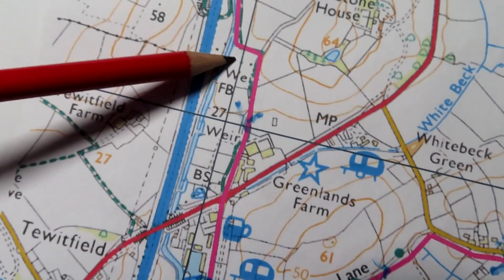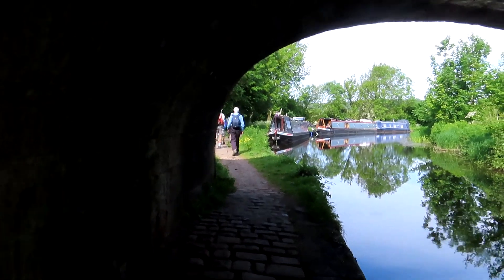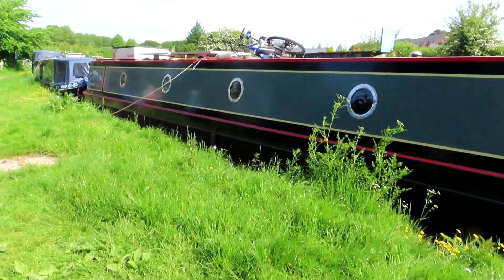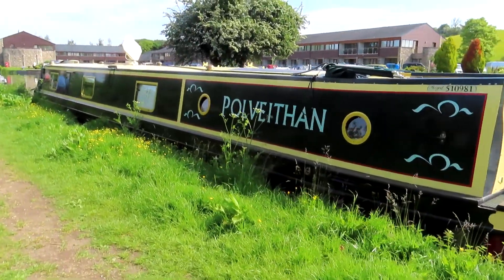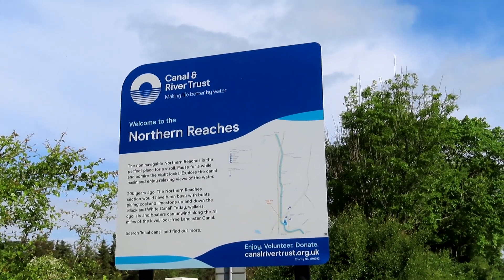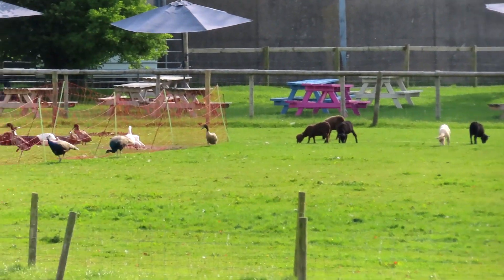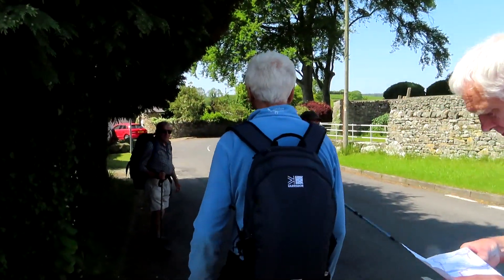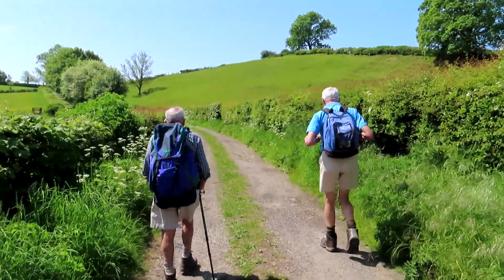Sefton Road Ramblers C Group on Tewitfield / Priest Hutton ramble 24 5 23 movie